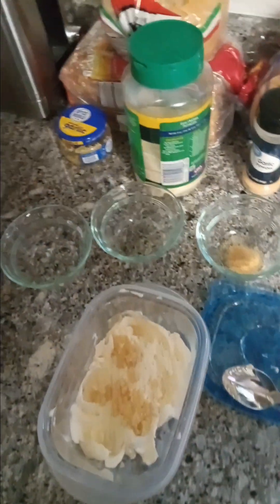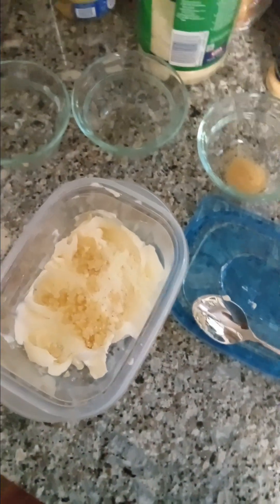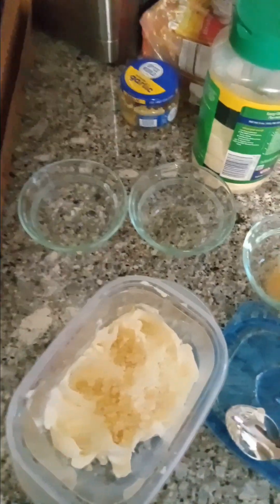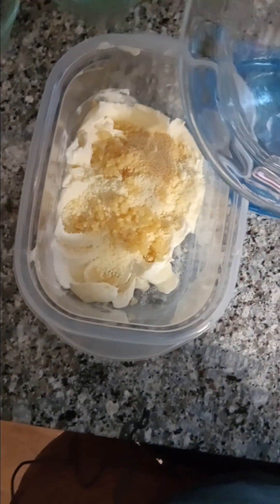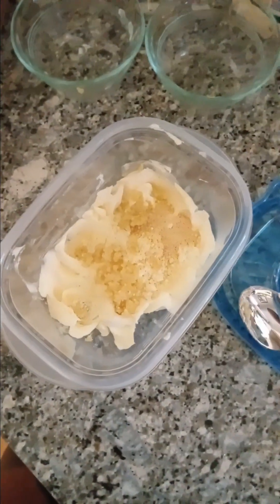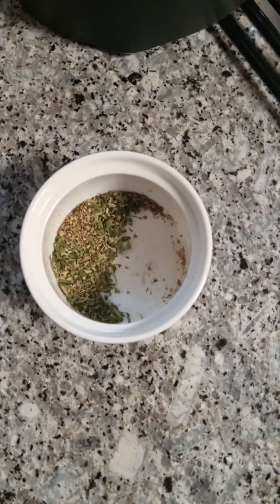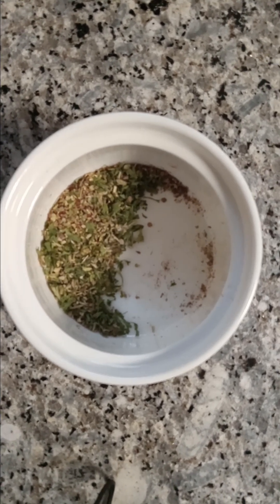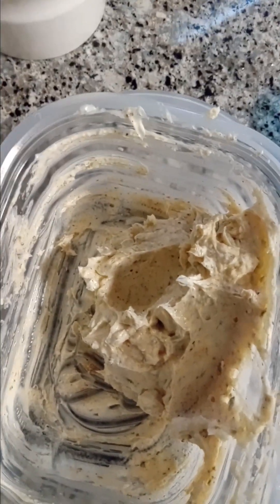garlic butter tutorial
My video on how to make delicious garlic butter.